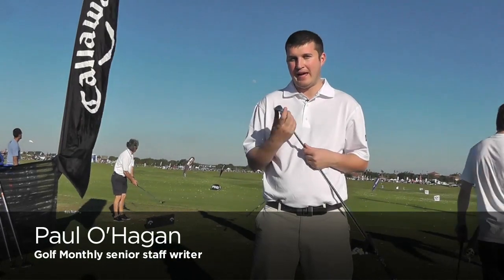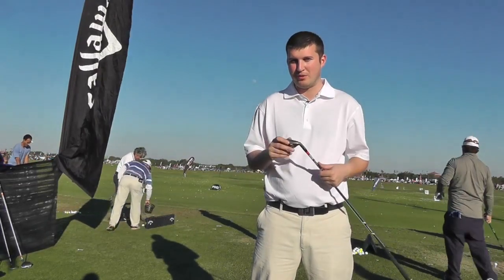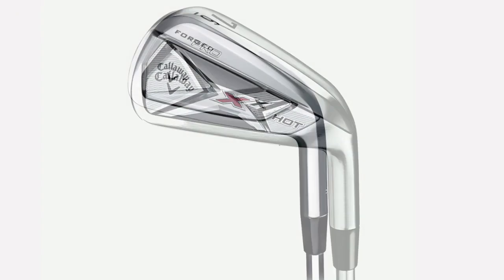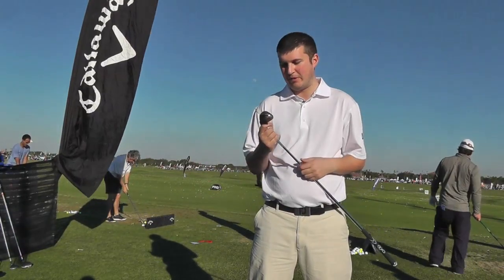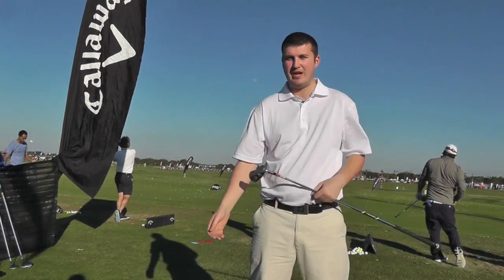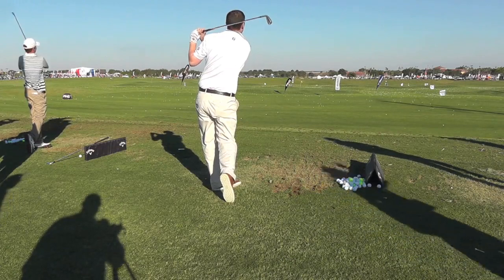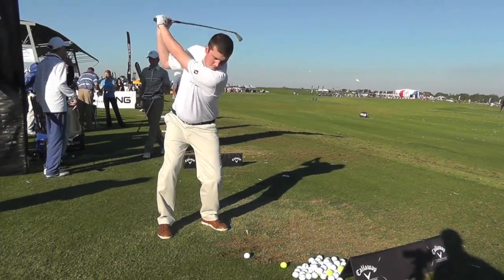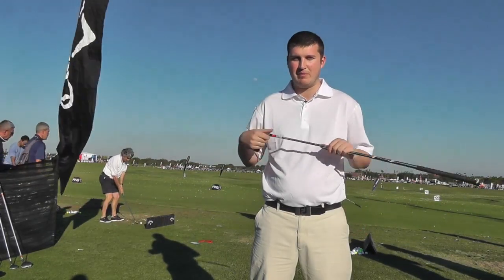Callaway X Hot irons review